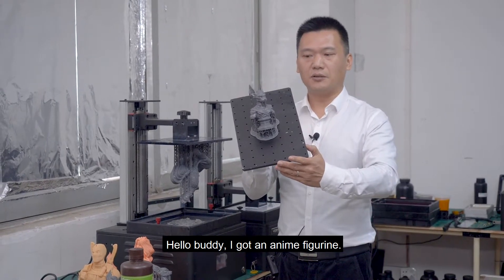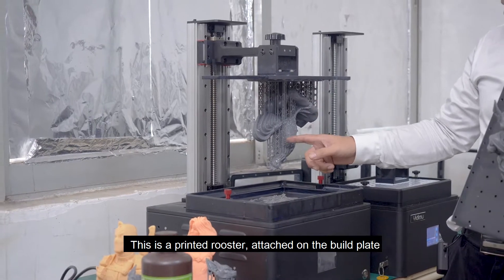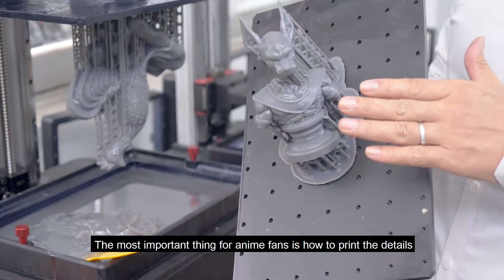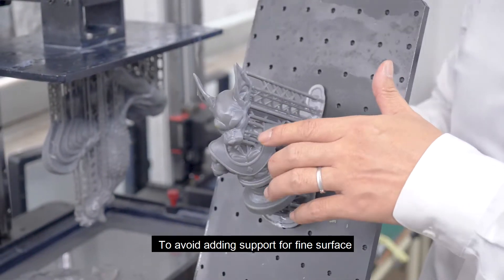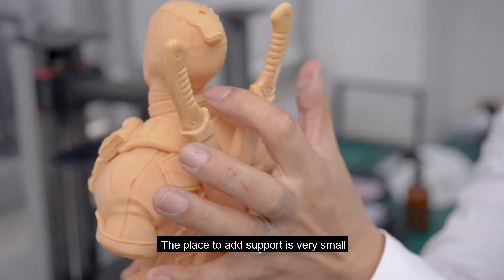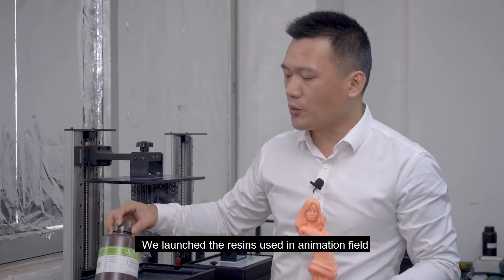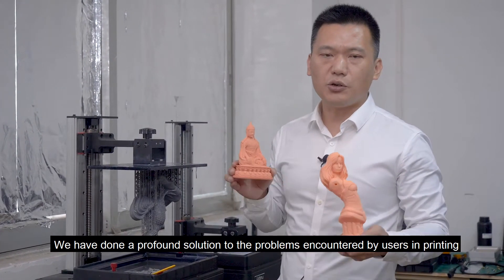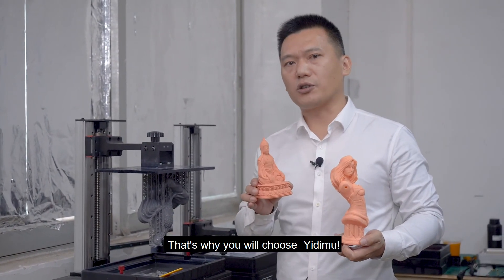Comics figure 3D Printer for hobbyist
The Yidimu Falcon series resin-based 3D printer takes the MSLA technology to offer speed, precision and build area empowering professionals and 3D hobbyist. You can 3D print your favorite comics figure at home and share your works to craft impressive gifts in the new year.